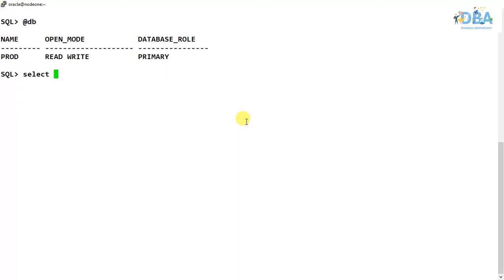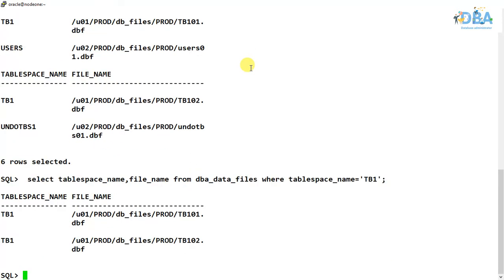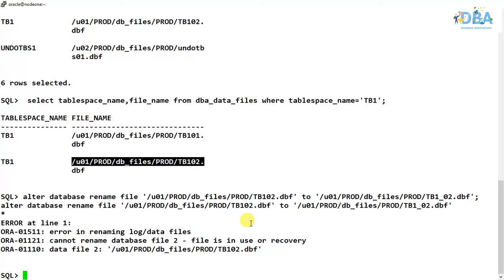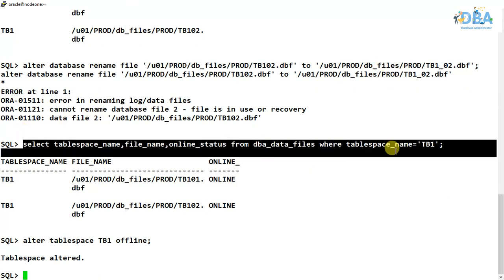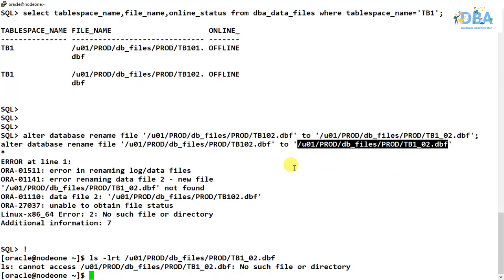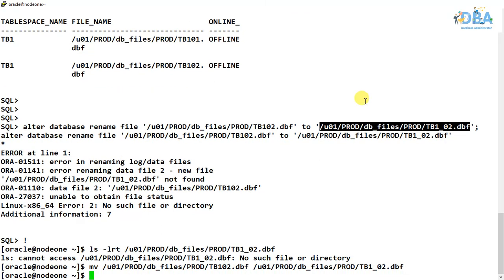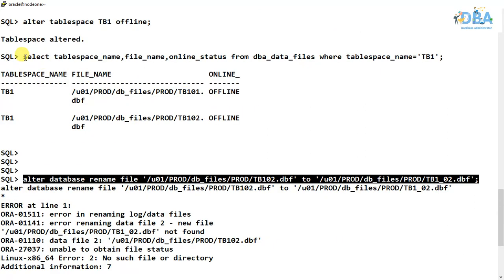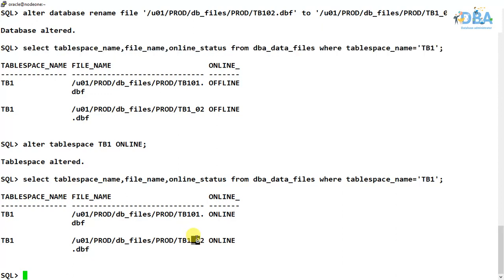6.RENAME DATAFILE IN ORACLE DATABASE || ORACLE TABLESPACE MANAGEMENT || DBA FROM INDIA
Hi Everyone

In the video I have explained about renaming datafile in oracle database.

performed steps:
SQL-- @db

NAME      OPEN_MODE            DATABASE_ROLE
PROD      READ WRITE           PRIMARY

SQL-- select tablespace_name,file_name from dba_data_files;

TABLESPACE_NAME FILE_NAME
SYSTEM          /u02/PROD/db_files/PROD/system
                01.dbf

SYSAUX          /u02/PROD/db_files/PROD/sysaux
                01.dbf

TB1             /u01/PROD/db_files/PROD/TB101.
                dbf

USERS           /u02/PROD/db_files/PROD/users0
                1.dbf

TB1             /u01/PROD/db_files/PROD/TB102.
                dbf

UNDOTBS1        /u02/PROD/db_files/PROD/undotb
                s01.dbf

6 rows selected.

SQL--  select tablespace_name,file_name from dba_data_files where tablespace_name='TB1';

TABLESPACE_NAME FILE_NAME
TB1             /u01/PROD/db_files/PROD/TB101.
                dbf

TB1             /u01/PROD/db_files/PROD/TB102.
                dbf

SQL-- alter database rename file '/u01/PROD/db_files/PROD/TB102.dbf' to '/u01/PROD/db_files/PROD/TB1_02.dbf';
alter database rename file '/u01/PROD/db_files/PROD/TB102.dbf' to '/u01/PROD/db_files/PROD/TB1_02.dbf'
ERROR at line 1:
ORA-01511: error in renaming log/data files
ORA-01121: cannot rename database file 2 - file is in use or recovery
ORA-01110: data file 2: '/u01/PROD/db_files/PROD/TB102.dbf'

SQL-- select tablespace_name,file_name,online_status from dba_data_files where tablespace_name='TB1';

TABLESPACE_NAME FILE_NAME                      ONLINE_
TB1             /u01/PROD/db_files/PROD/TB101. ONLINE
                dbf

TB1             /u01/PROD/db_files/PROD/TB102. ONLINE
                dbf

SQL-- alter tablespace TB1 offline;

Tablespace altered.

TABLESPACE_NAME FILE_NAME                      ONLINE_
TB1             /u01/PROD/db_files/PROD/TB101. OFFLINE
                dbf

TB1             /u01/PROD/db_files/PROD/TB102. OFFLINE
                dbf

SQL--
SQL--
SQL--
ORA-01141: error renaming data file 2 - new file
'/u01/PROD/db_files/PROD/TB1_02.dbf' not found
ORA-27037: unable to obtain file status
Linux-x86_64 Error: 2: No such file or directory
Additional information: 7

SQL-- !
[oracle@nodeone ~]$ ls -lrt /u01/PROD/db_files/PROD/TB1_02.dbf
ls: cannot access /u01/PROD/db_files/PROD/TB1_02.dbf: No such file or directory
[oracle@nodeone ~]$ mv /u01/PROD/db_files/PROD/TB102.dbf /u01/PROD/db_files/PROD/TB1_02.dbf
-rw-r . 1 oracle oinstall 52436992 Sep 7 07:13 /u01/PROD/db_files/PROD/TB1_02.dbf
[oracle@nodeone ~]$ exit
exit

Database altered.

TABLESPACE_NAME FILE_NAME                      ONLINE_
TB1             /u01/PROD/db_files/PROD/TB101. OFFLINE
                dbf

TB1             /u01/PROD/db_files/PROD/TB1_02 OFFLINE
                .dbf

SQL-- alter tablespace TB1 ONLINE;

Tablespace altered.

TABLESPACE_NAME FILE_NAME                      ONLINE_
TB1             /u01/PROD/db_files/PROD/TB101. ONLINE
                dbf

TB1             /u01/PROD/db_files/PROD/TB1_02 ONLINE
                .dbf

follow the below videos as well.